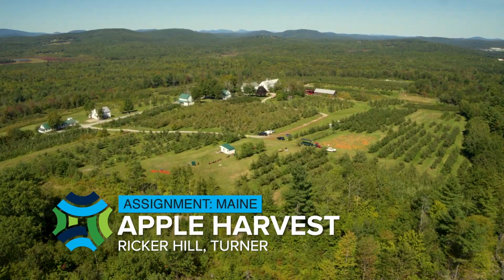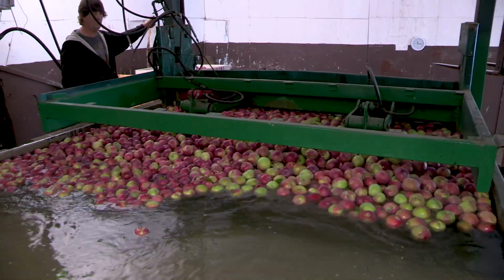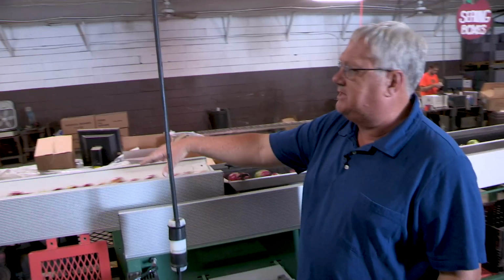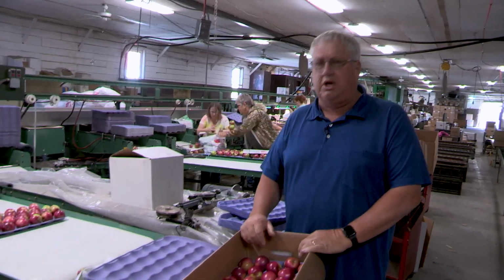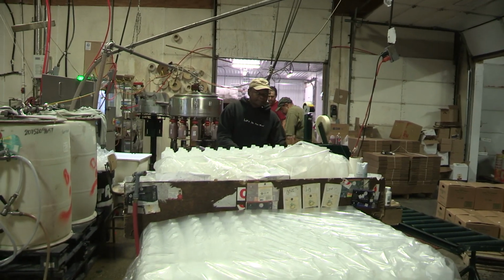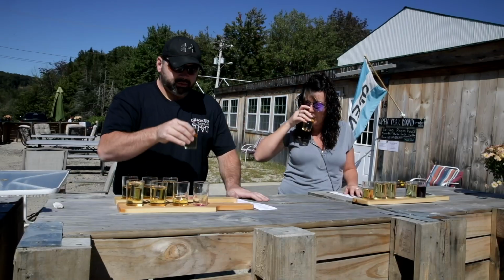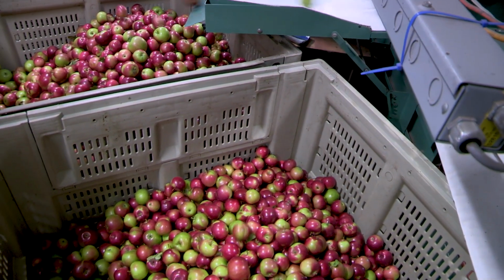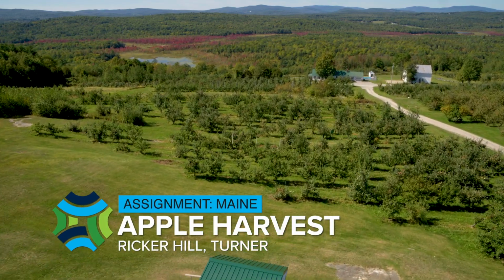Apple Harvest at Ricker Hill | Assignment Maine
Jeff Timberlake gives us a tour of Apples being processed at Ricker Hill Apple Orchard in Turner, Maine.

Assignment Maine is made possible by Lee Auto Malls and viewers like you!